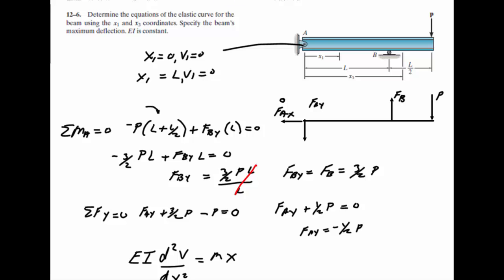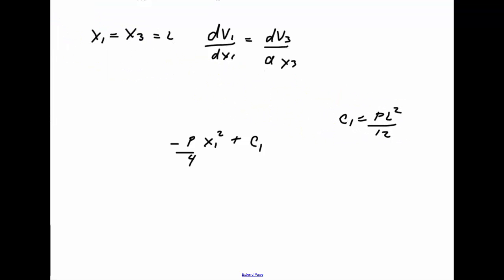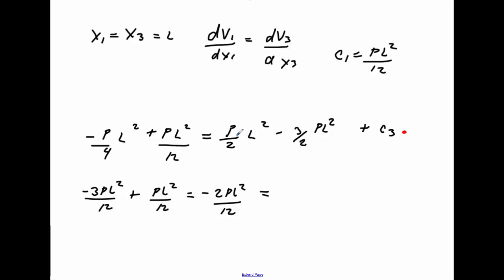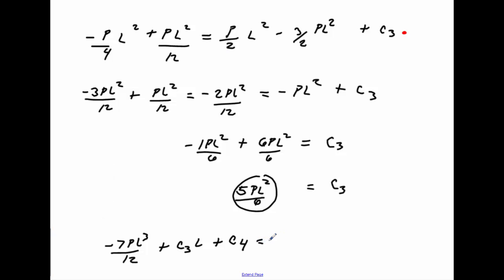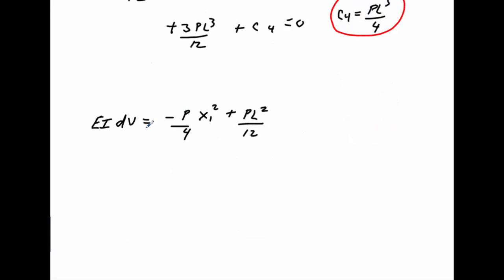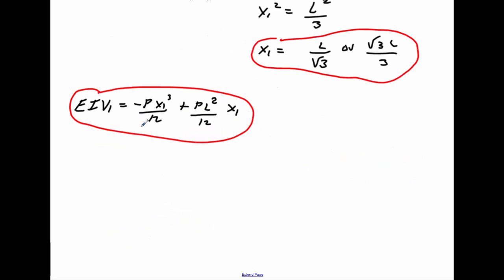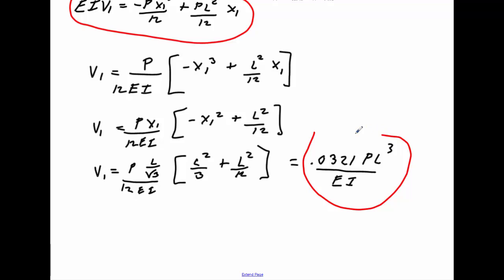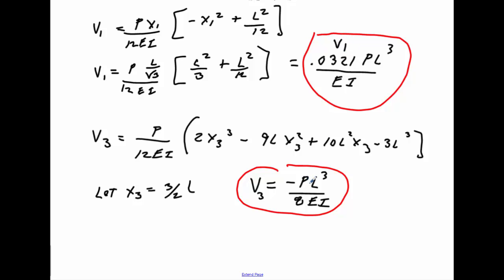Hibbeler 12-6 part 2